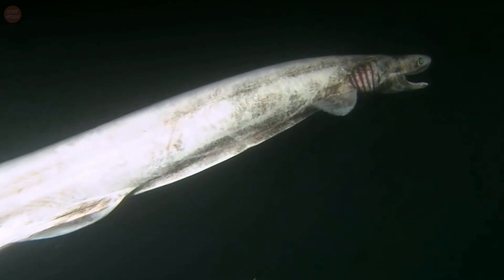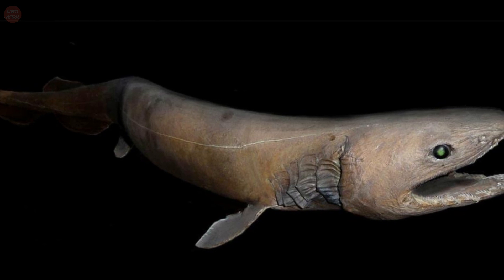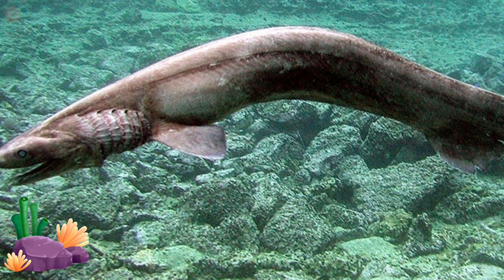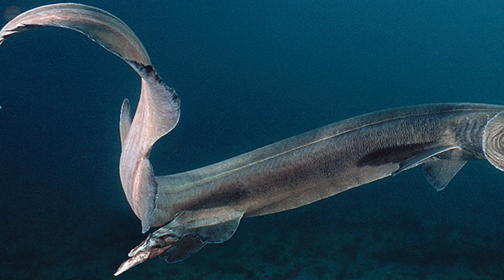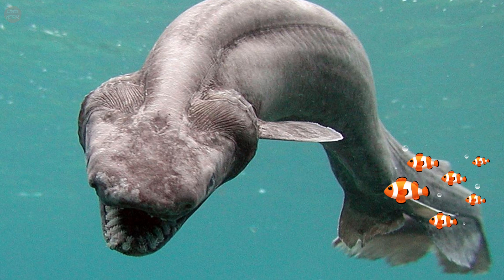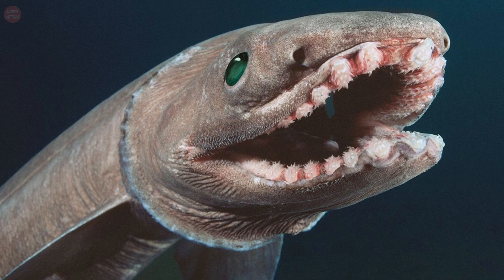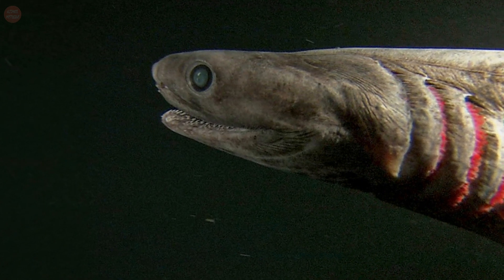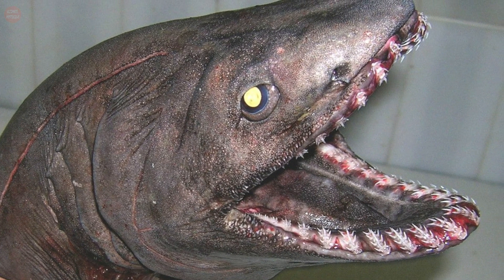Frilled shark - primitive shark that lives in the ocean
The frilled shark is a strange, prehistoric-looking shark that lives in the open ocean. These creatures can be found along the outer continental shelf and upper to middle continental shelf. They spend most of their time deep beneath the surface of the water.

These shark are often called “living fossils" because of their primitive traits, like their brown color, long body, and placement of their jaws. A “living fossil” is a species that hasn't changed much since prehistoric times.

The frilled sharks have a very primitive appearance and almost look more like a snake or an eel than a shark. Their body is very long and their head is flat with a rounded snout. Their throat is ruffled with six pairs of gills, which resemble collars. These collar-looking gills are the reason the frilled shark was given his name.